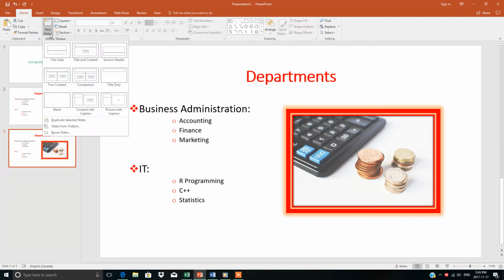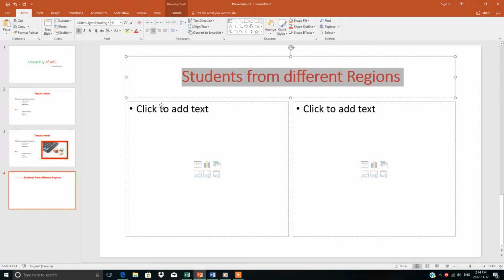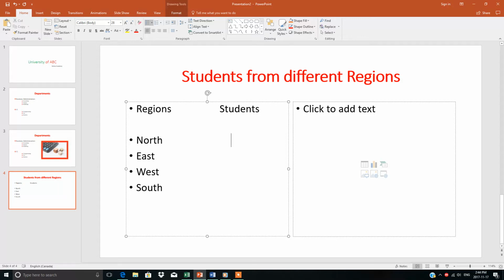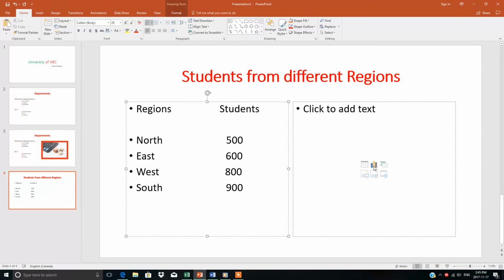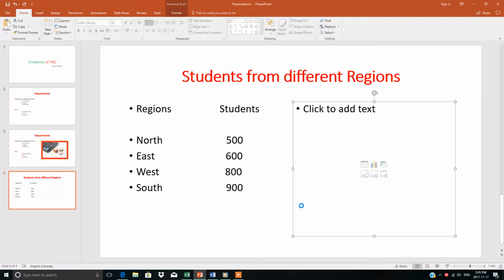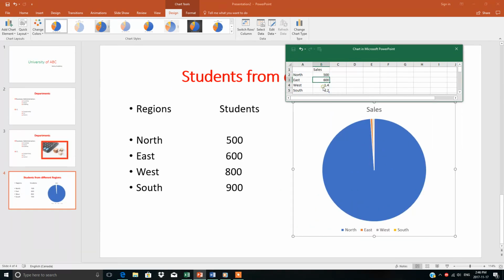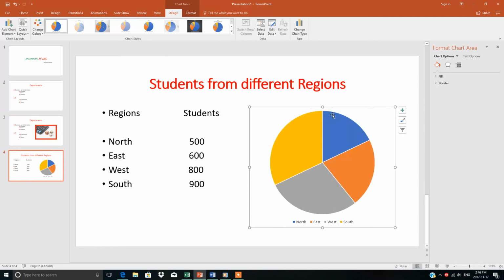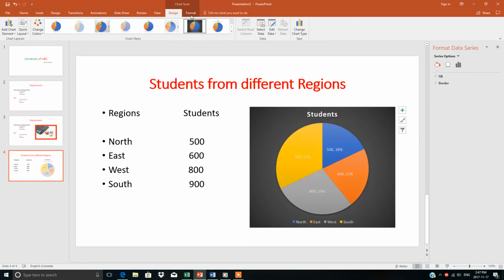Lesson 4: How to insert graph in PowerPoint